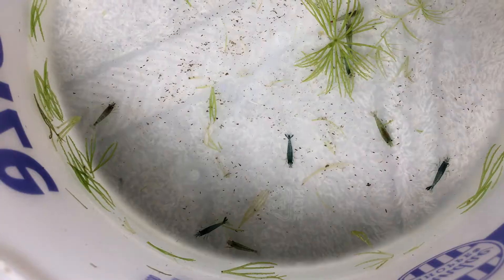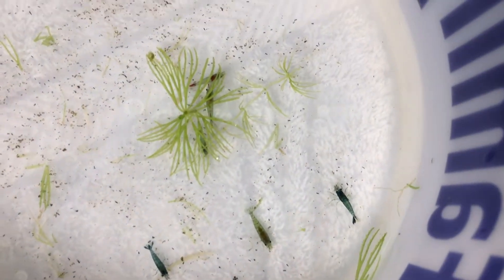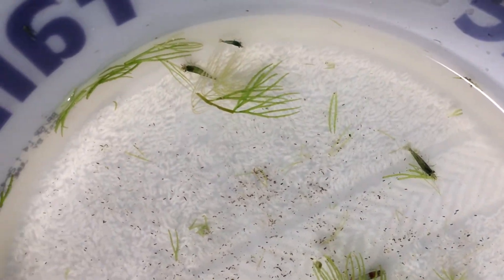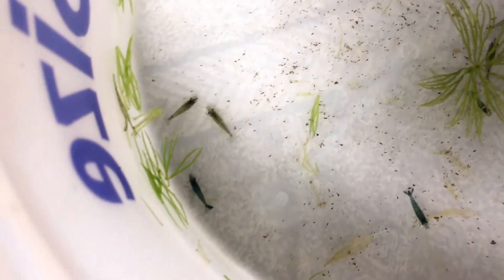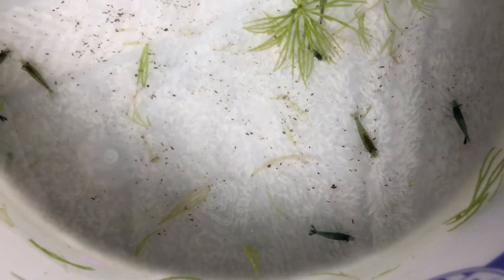HOW TO SELECTIVELY BREED SHRIMP | How to create a great Neocaridina shrimp line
Selectively breeding shrimp is important to the health of your shrimp line.  If you want to create or even maintain a good shrimp line, you have to be culling out the shrimp that do not have the characteristics that you want in that line.

Creating a good neocaridina shrimp line takes a lot of time to breed out the genes you don't want and to increase the genes that you do want. The name of the game is culling: cull hard, cull often, just cull.

You might maintain a small shrimp line in the beginning that you cull hard but from here you can select the best shrimp moving forward increasing your likelihood that the shrimp that are born are more similar to the ideal shrimp that you want.

Editting Software:
iMovie